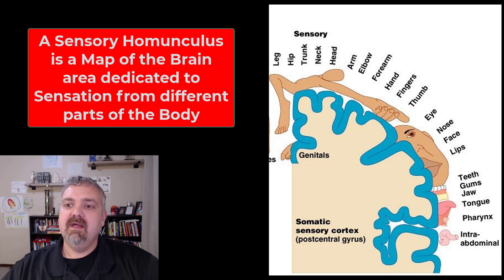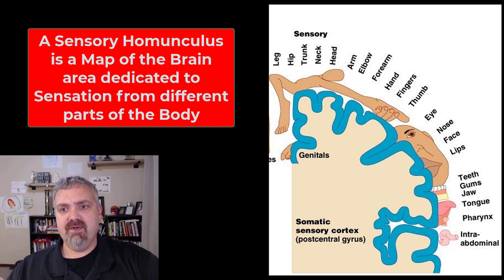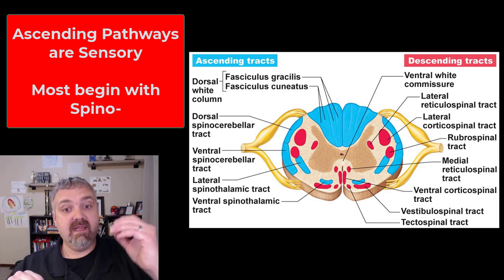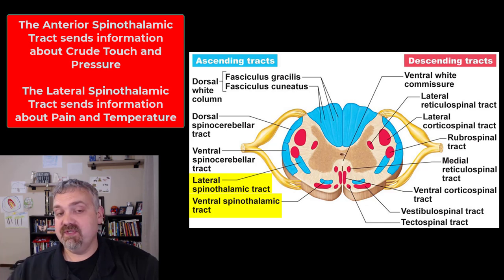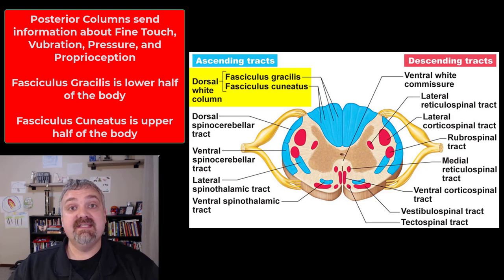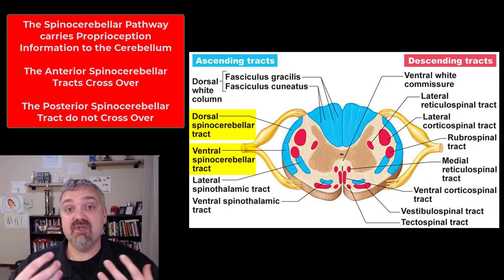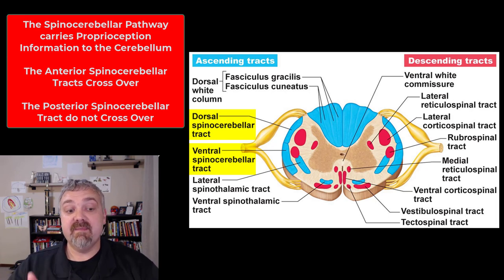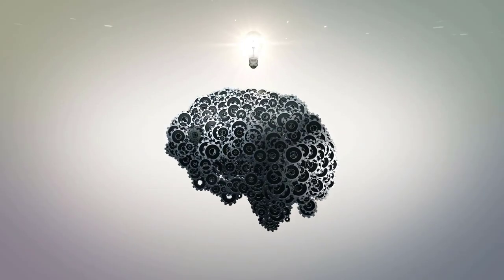Ascending Sensory Pathways of the Spinal Cord: Anatomy and Physiology